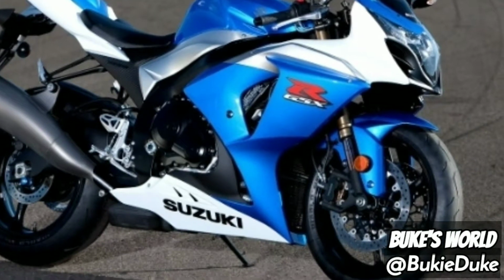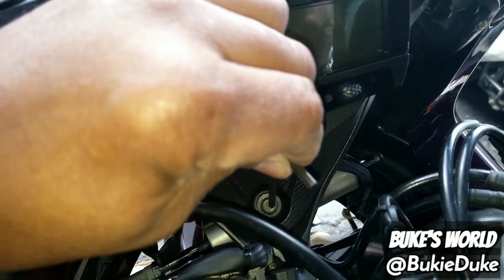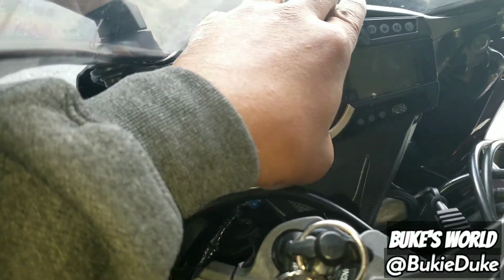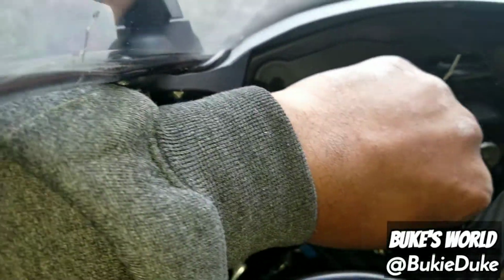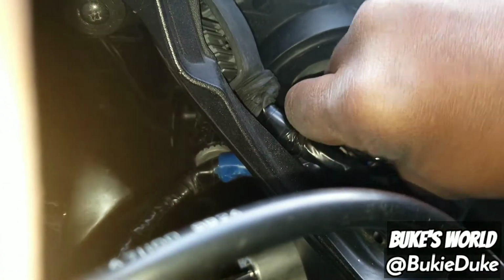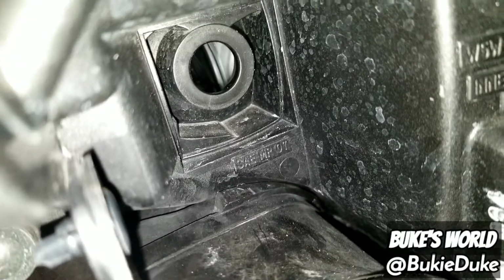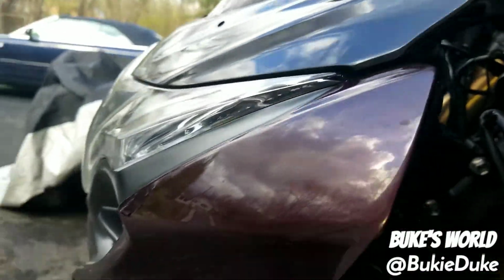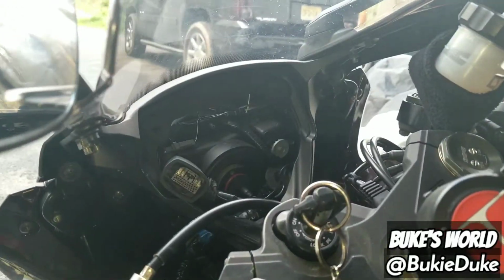HOW TO ACCESS 2009 - 2016 SUZUKI GSXR LOW BEAM HEADLIGHT AND MARKER LIGHT FOR REPLACEMENT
Here is a short video illustration on how to access your 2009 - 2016 SUZUKI GSXR LOW BEAM HEADLIGHT AND MARKER LIGHT for REPLACEMENT.